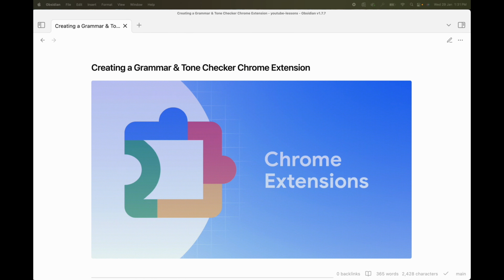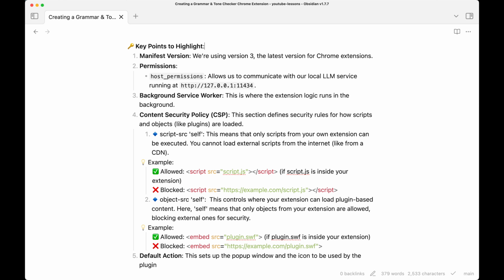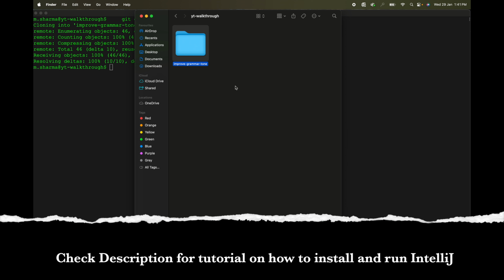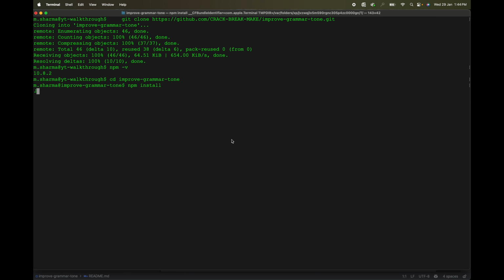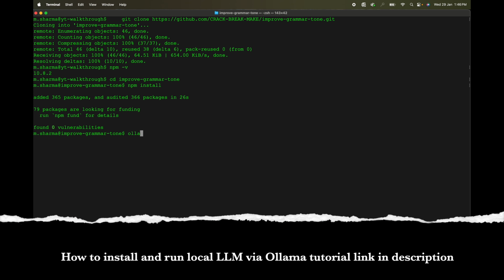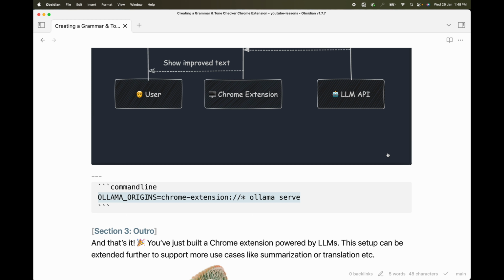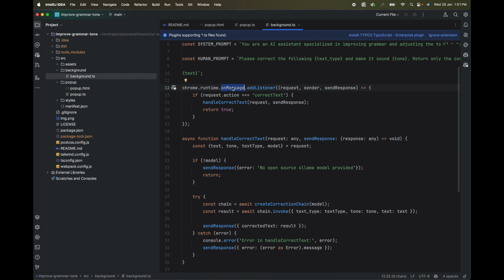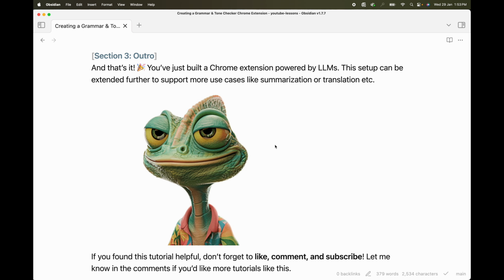Build custom Chrome Extension to Improve Grammar using AI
Today we will learn how to build Custom Chrome Extension and Integrate it with AI to improve Grammar and Tone
*Chapters:*
0:00 - Intro
0:45 - Use manifest.json
02:33 - Integrate with LLM
02:55 - Clone Source Code
03:14 - Install GIT
04:08 - Setup Code in IDE
05:07 - Install NodeJs
06:07 - Generate package
07:15 - Install extension in chrome
10:56 - Code walkthrough
14:55 - Outro

In Windows, If there is an error saying *UnauthorizedAccess*, execute the below command in powershell

*In MacOs start Ollama server, by typing the below command in Terminal*

OLLAMA_ORIGINS=chrome-extension://* ollama serve

*In Windows*
1. Create environment variable with key `OLLAMA_ORIGINS` and value `chrome-extension://*`
2. Then Start Ollama server, by typing the below command in CMD or Power shell
ollama serve